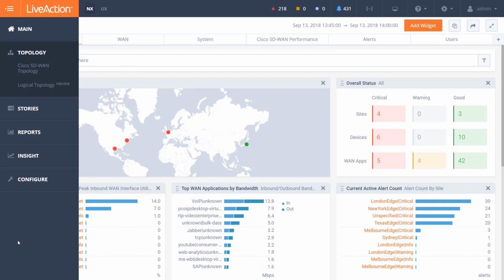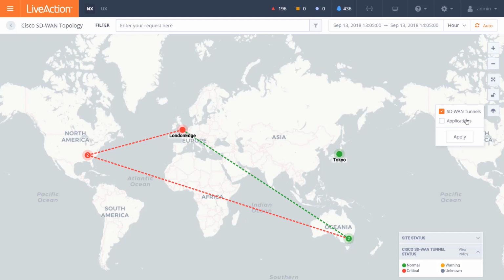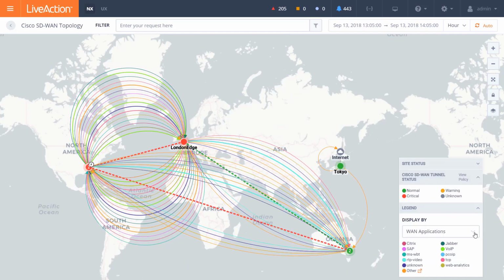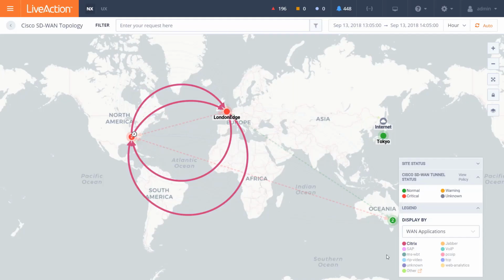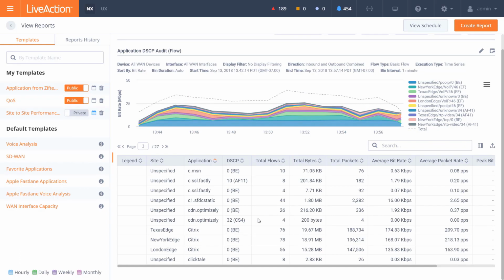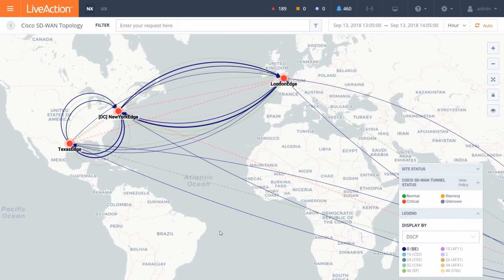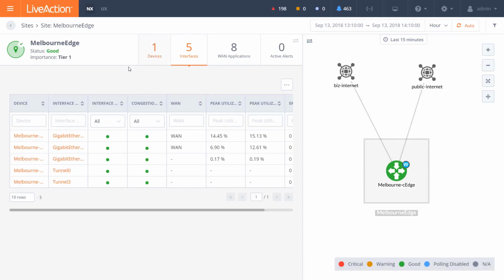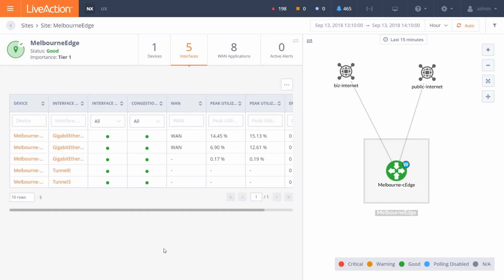SD-WAN Application, Tunnel and QoE Visibility for Performance Management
As software defined networking enables the organizations to select more flexible  service provider transport services and optimize the paths for remote application performance, seeing and knowing how applications are performing across the network, is best visualized in geo topology views for NetOps to filter and see the overlay.

With LiveNX, NetOps gains complete SD-WAN visibility for application, quality of service marking, VPN overlay and service provider transport for an end to end enterprise view of the complete multi-domain, multi-vendor and multi-cloud performance and analytics.

Please visit liveaction.com/ for further information.